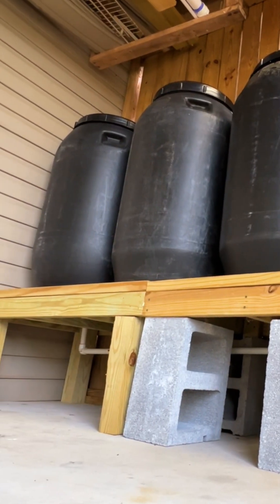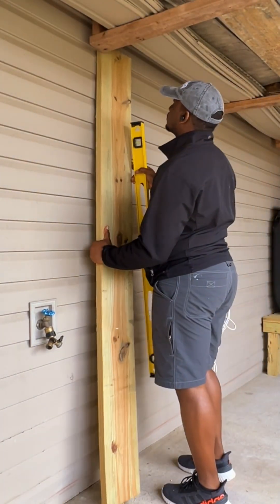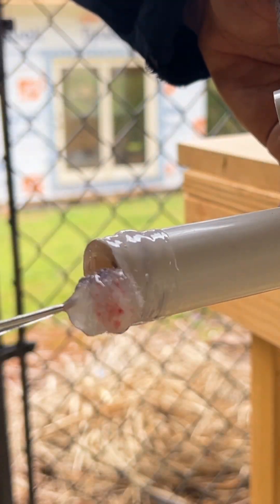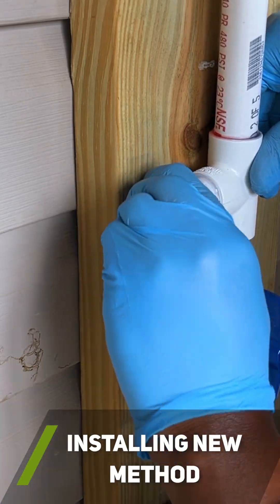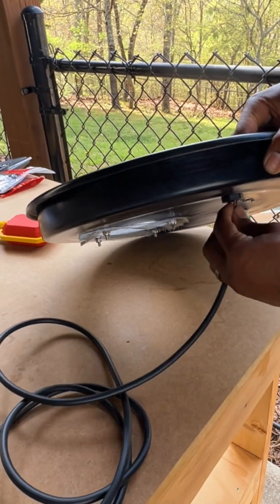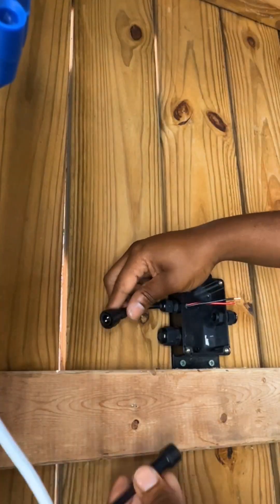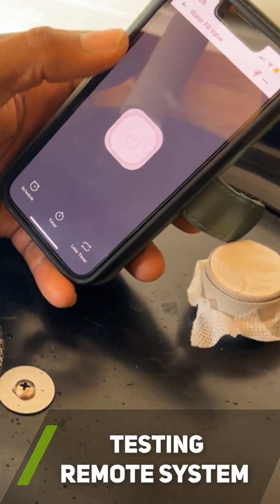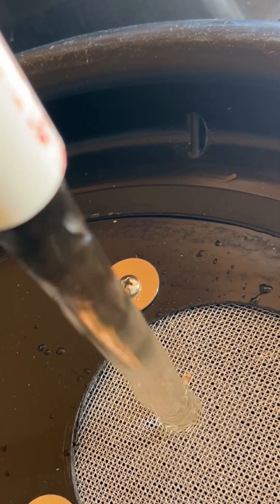NEVER Run Out of WATER Again: My DIY Solution for REFILLING Rain Barrels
PARTS LIST:
GENERAL COMPONENTS:
►Motorized Ball Valve- 3/4" Stainless Steel Ball Valve
►Float Switch
►Smart Wifi Relay Switch
►2 Pin Waterproof Extension Cable
►36 in. x 84 in. Bright Aluminum Screen Roll for Windows and Door: Home Depot
►Junction Box ABS Plastic Dustproof Waterproof

PVC-RELATED COMPONENTS:
(Most of these parts you can buy from a home improvement store, but here are some online links) ► ►3/4" 90 Degree Elbow
►3/4" Schedule 40 Pipe
►3/4" PVC MPT x SLIP Fitting:
► 3/4" PVC Male Hose Fitting
► 3/4" PVC Tee
► 3/4" 90 Degree Elbow
► PVC Conduit Clamp
► PVC All In One Cement
► PVC Pipe Cutter
► Teflon Tape
► 3/4" PVC Ball Valve

TOOLS:
►Crimping Tool Set
►VISE-GRIP Wire Stripper
► Speed Square
► Step Bit
► Heat Shrink Tubing
► Cable Clamps
► Hole Saw Kit